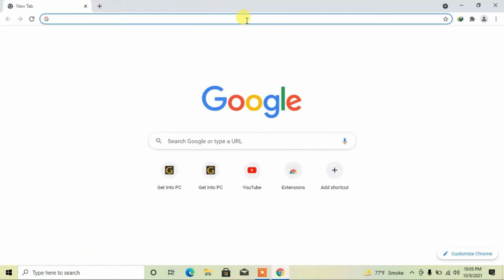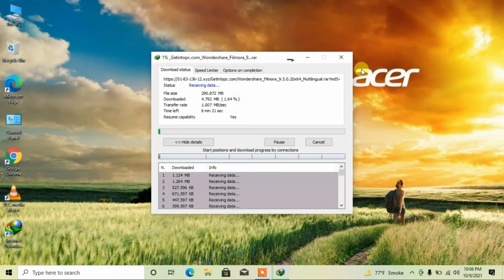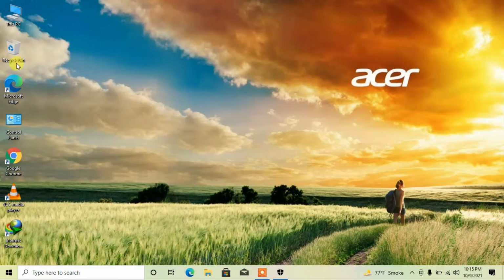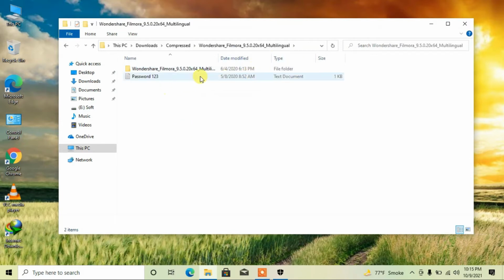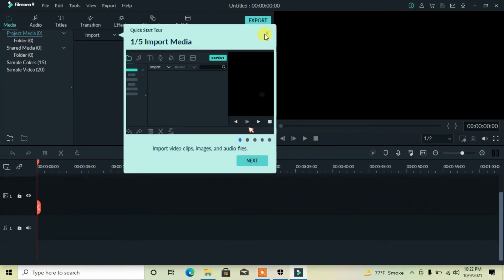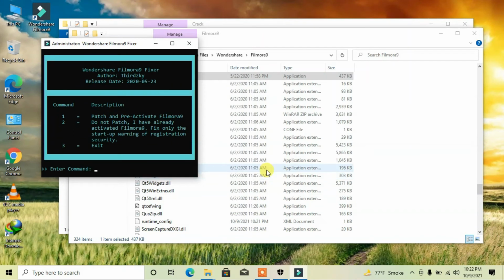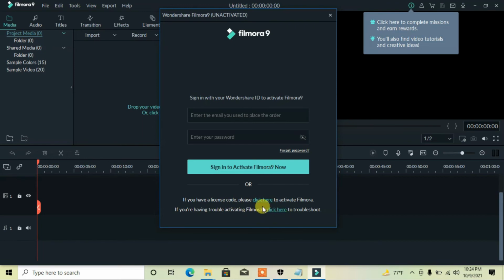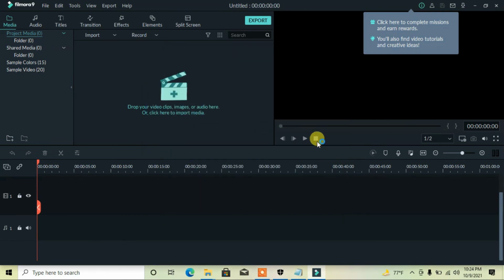How to Download and Install Filmora on Windows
Tech Bholi presents how to download and install filmora on any windows easily. In this video you will learn to download and install wondershare filmora and also how to activate it.

Wondershare Filmora is a video editing software that uses a delightfully intuitive design that makes it easy for anyone to become a great video editor. Wondershare Filmora is a video editing software that enables users to create amazing videos efficiently using a wide range of powerful editing tools.

Created by: Bholi Ansari
Edited by: Bholi Ansari
Thumbnail Maker: Suresh Dahal